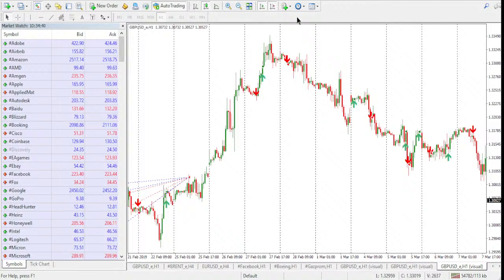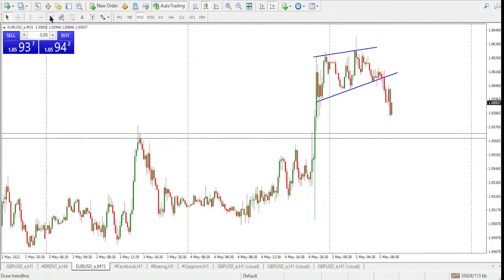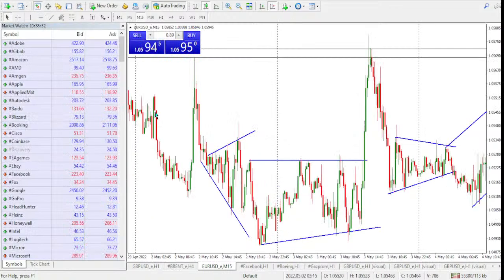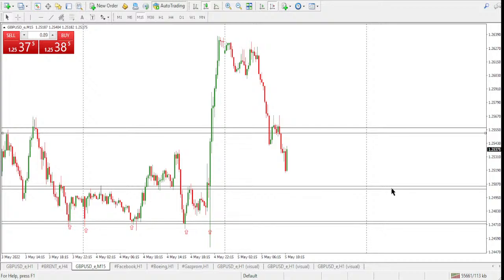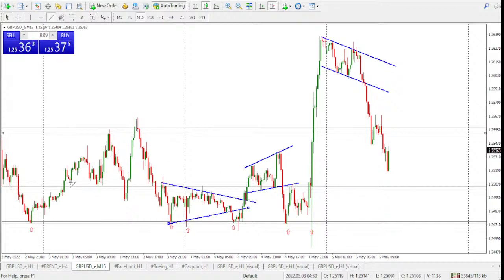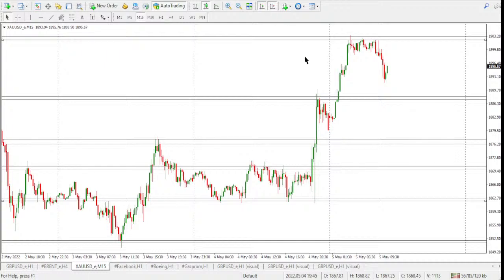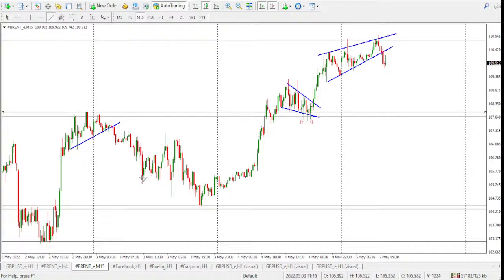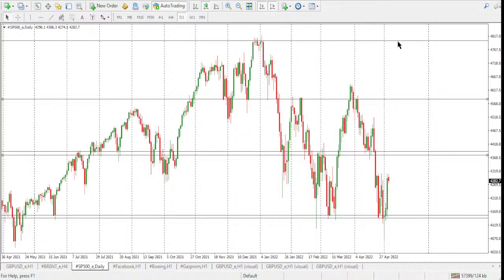Forex Forecast - 5 May 2022 [FRESHFOREX.COM]